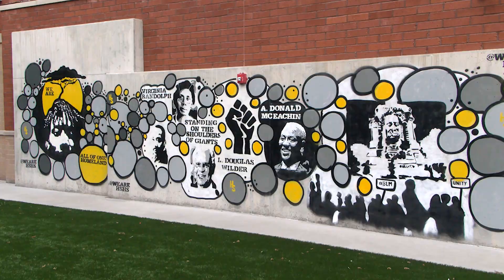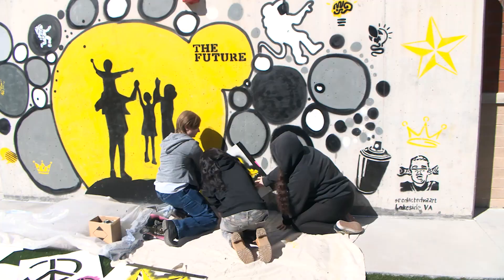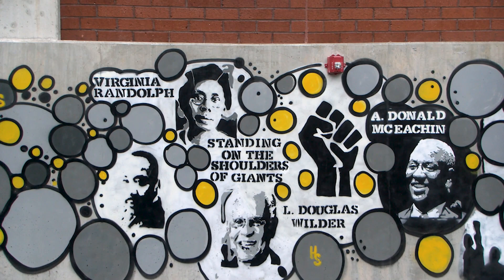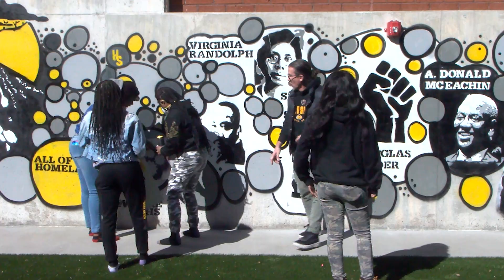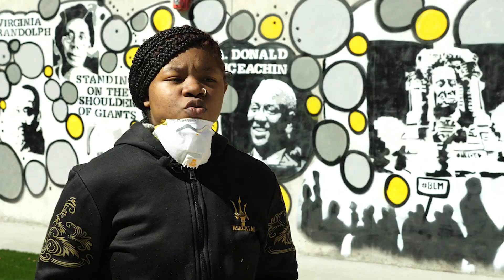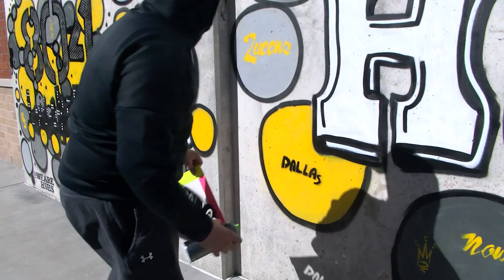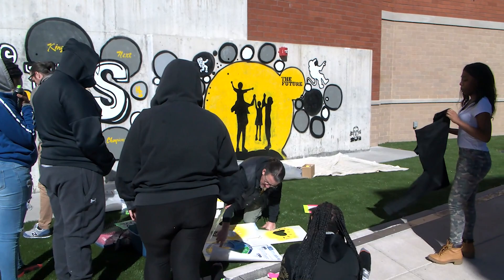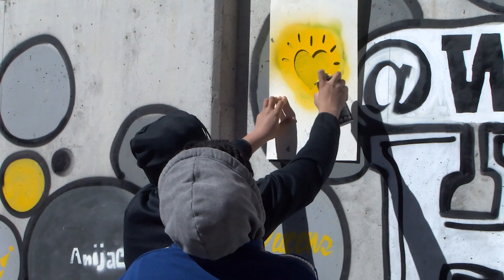Highland Springs High School Mural Project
With the guidance of their instructional coach, Brian Smith, students designed and spray painted a Black history mural for their senior courtyard.